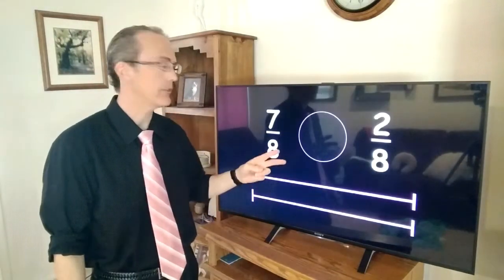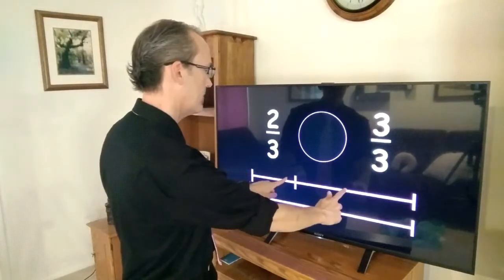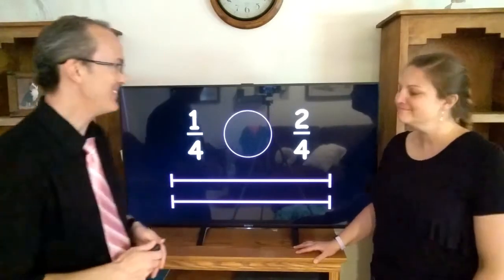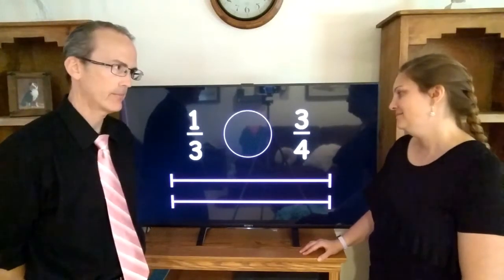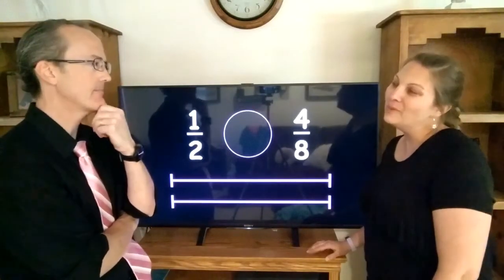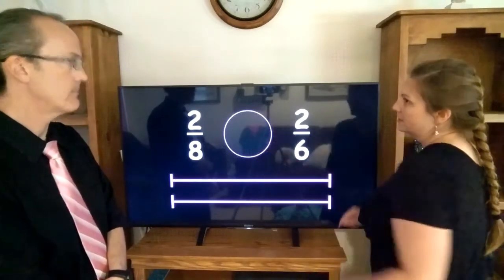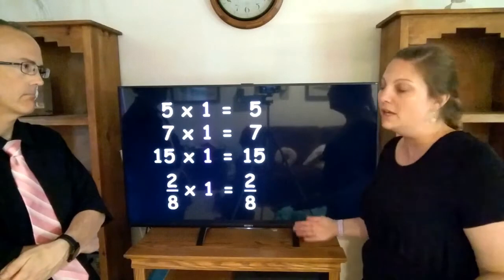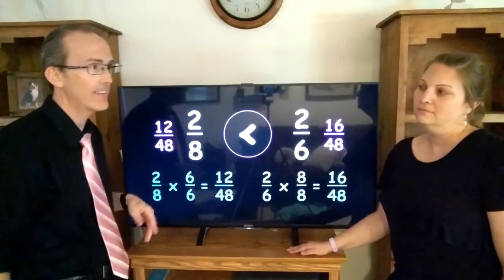Fractions: Comparing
3rd grade, comparing fractions